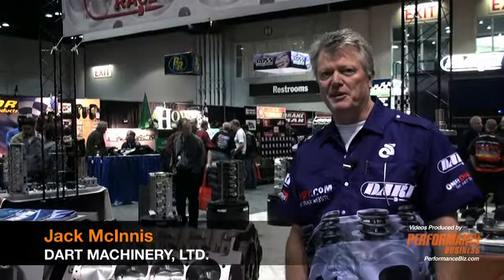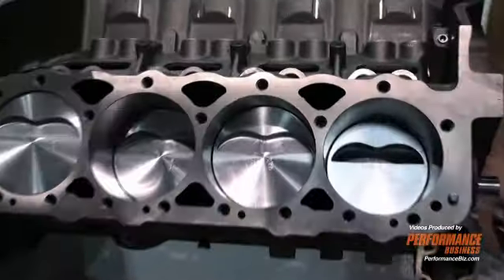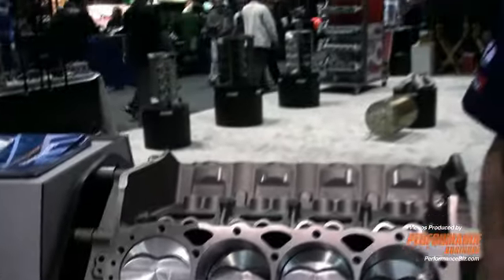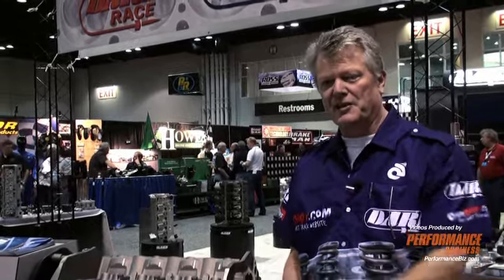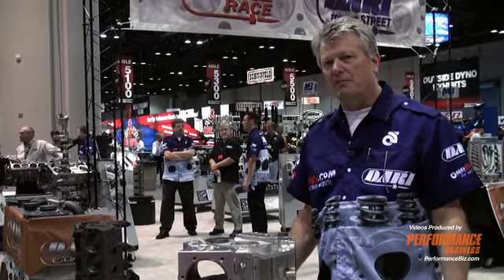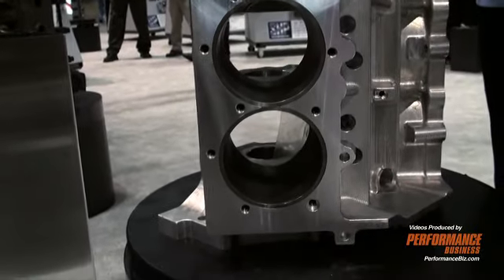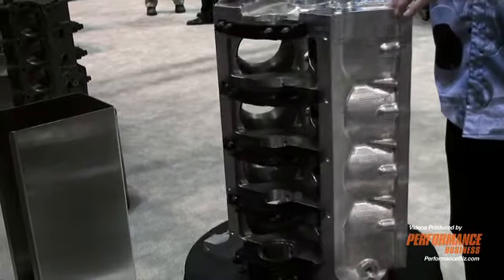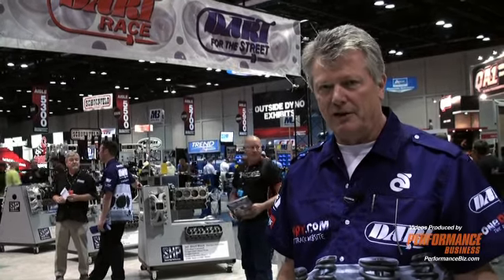Jack McInnis with DART Machinery, LTD.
Jack McInnis of Dart Machinery outlines the company's internal engine product updates, including a new short block program, at the 2010 PRI Show in Orlando.